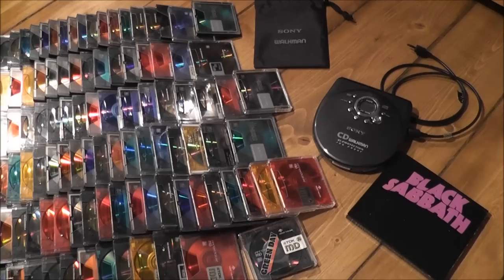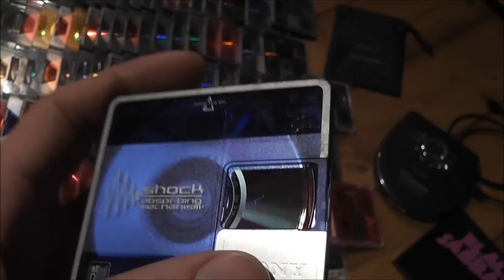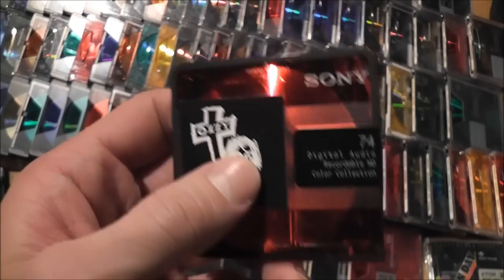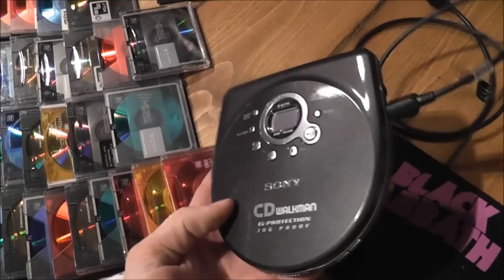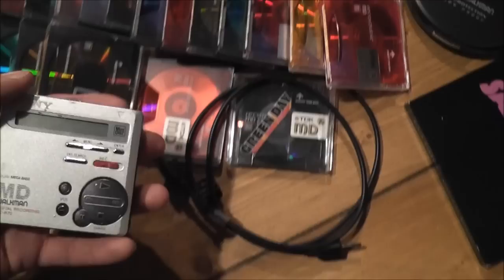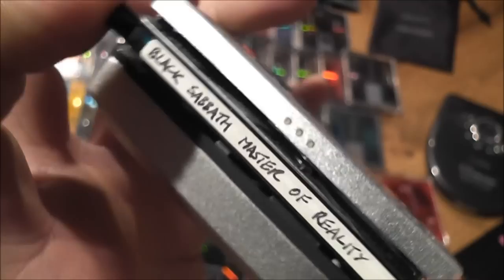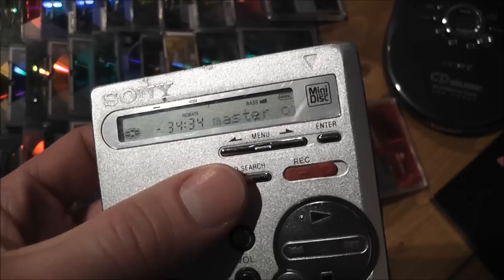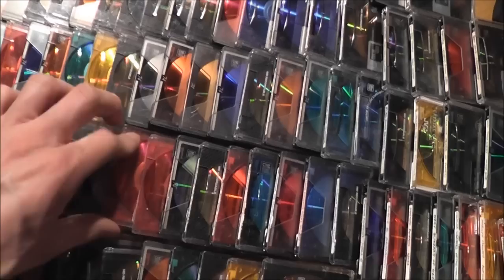My MiniDisc Collection - Obsolete Sony Format - What To Do With Them?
Just a random video I made of my large collection of now obsolete MiniDiscs. I found all these in a box while clearing out some of my old junk.